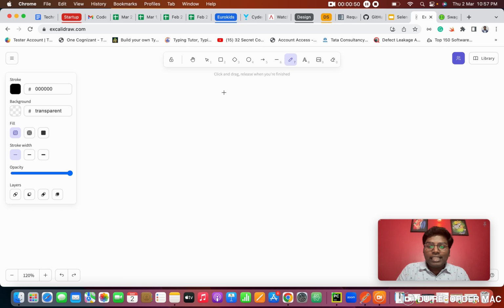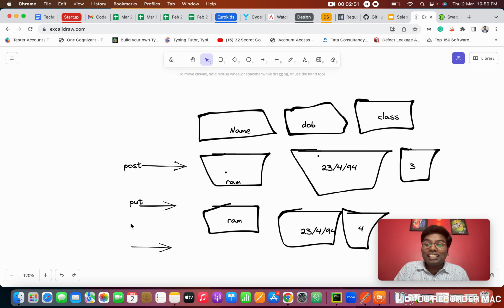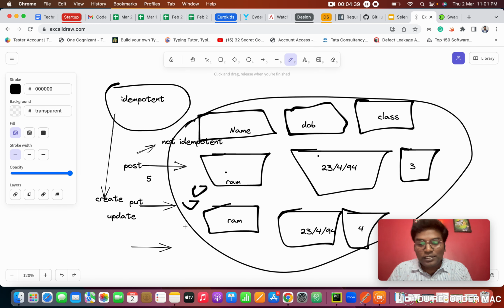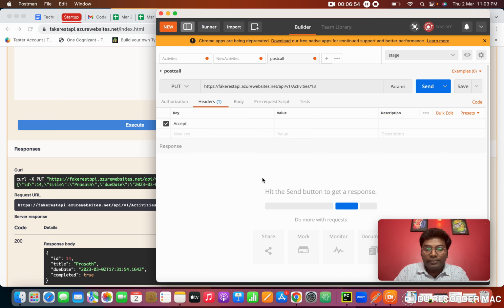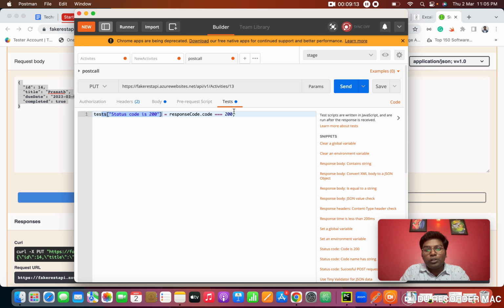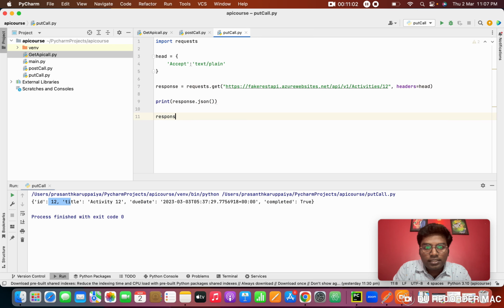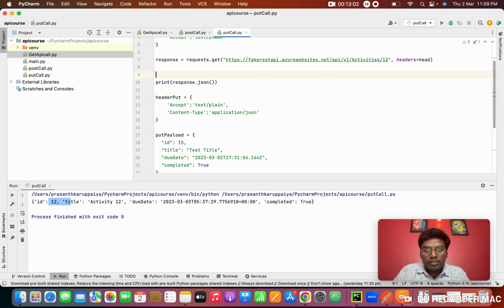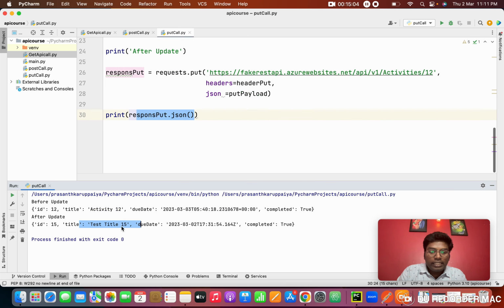Day 4 PUT REQUEST CALL SWAGGER POSTMAN REQUESTS PYTHON API AUTOMATION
Validate the HTTP PUT request method in swagger, postman, and automate using python requests that build a new resource or change a representation of the target resource with the request payload.

PUT REQUEST CALL SWAGGER POSTMAN REQUESTS PYTHON API AUTOMATION TESTING